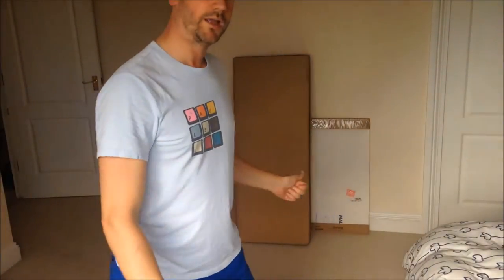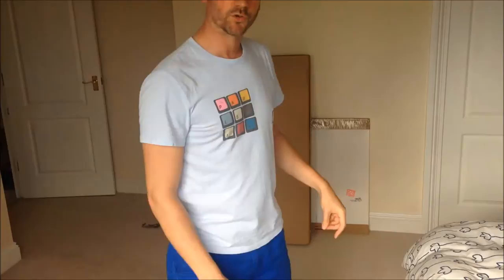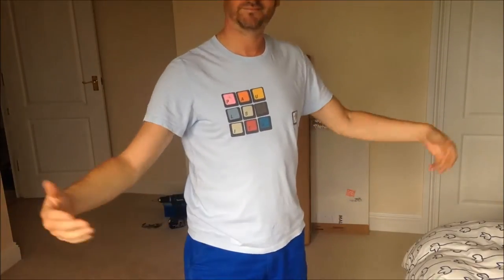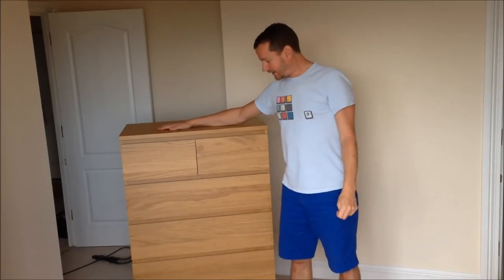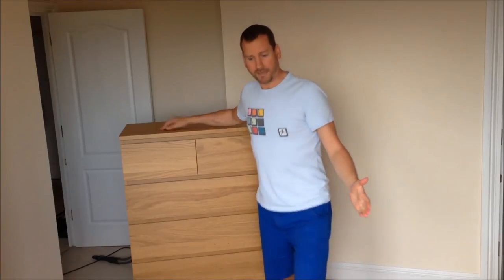IKEA Malm Chest Of Drawers (Assembly)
Video of the installation/assembly of the IKEA Malm Chest of 6 drawers. (using Time-Lapse).